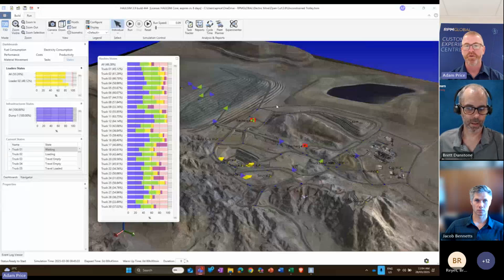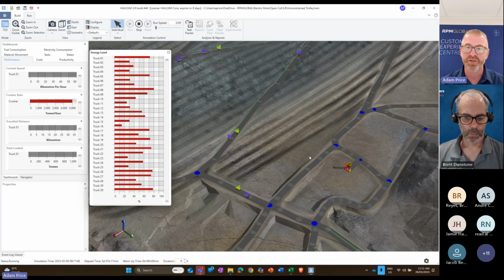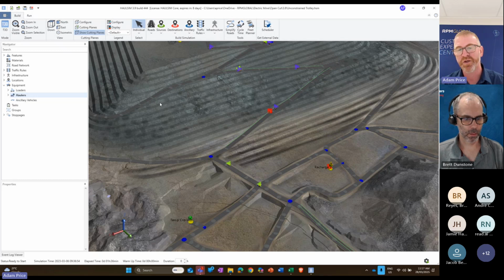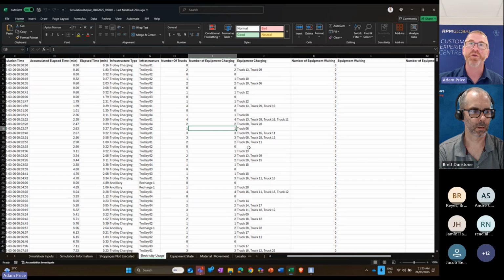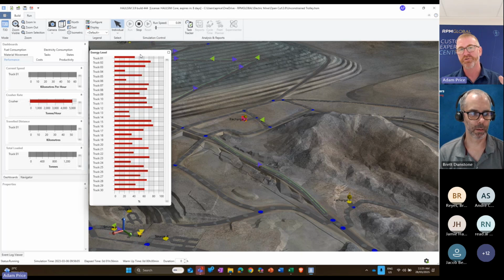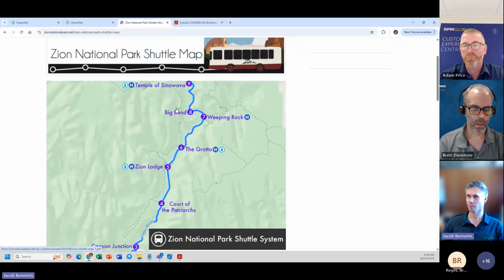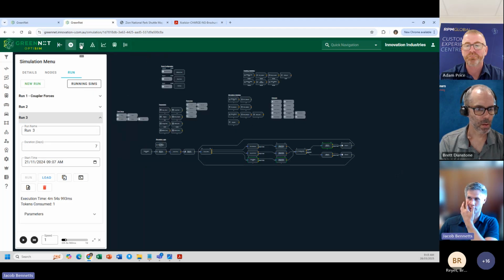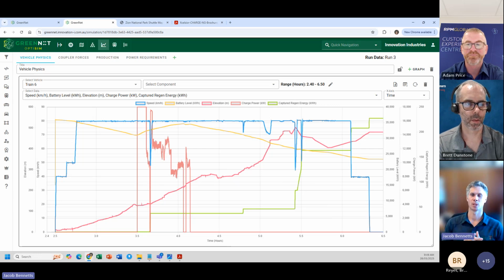Leveraging Simulation Technology for Mining Decarbonisation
Join industry experts Adam Price from RPM Global and Jacob Bennetts from Innovation Industries as they dive deep into cutting-edge simulation technologies for decarbonising mining and transport networks.

00:00 Intro
00:45 First Presentation - Adam Price (RPM Global)
23:02 Second Presentation - Jacob Bennetts (Innovation Industries)
49:30 Final Questions - Adam Price (RPM Global)
52:45 Wrap up

🔋 Key Highlights:

✅ Advanced simulation tools for electric vehicles in mining and transport
✅ Detailed modelling of battery electric trucks, buses, and trains
✅ Exploring infrastructure challenges in zero-emission operations
✅ Minute-by-minute energy consumption and operational analysis

In this webinar, learn how sophisticated simulation software can help:

✅ Determine optimal battery sizes
✅ Plan charging infrastructure
✅ Assess operational feasibility of electric fleets
✅ Minimise capital expenditure during decarbonisation

Featuring real-world case studies including:

✅ Electric buses in national parks
✅ Rio Tinto's rail decarbonisation strategy
✅ Pilbara mining rail network electrification

Whether you're in mining, transport, or sustainable energy, this webinar offers crucial insights into the future of zero-carbon operations.

💡 Tools Discussed:

✅ HAULSIM (RPM Global)
✅ Green Net (Innovation Industries)